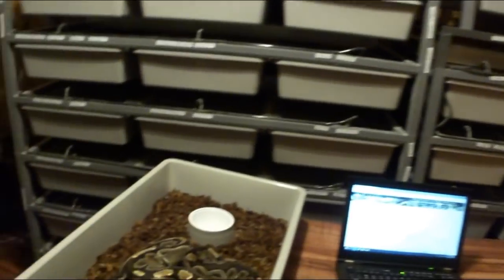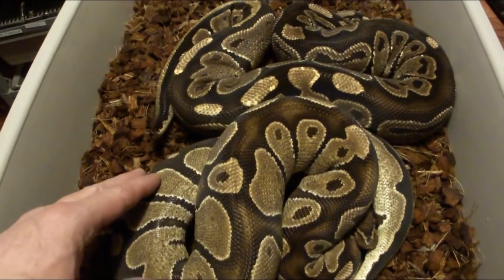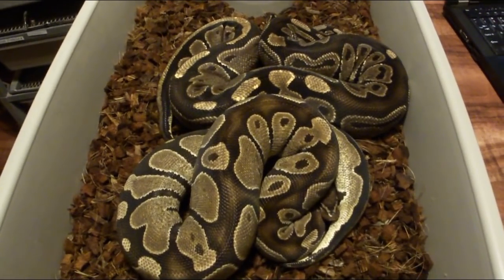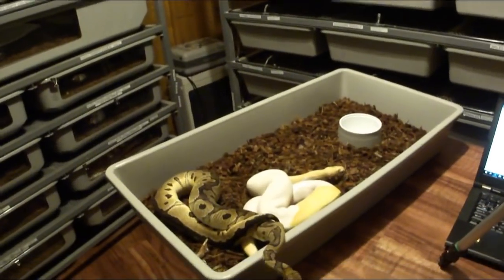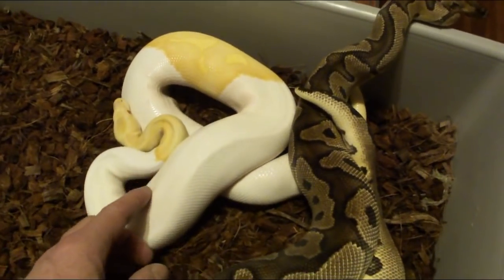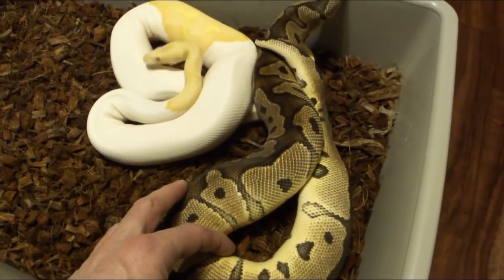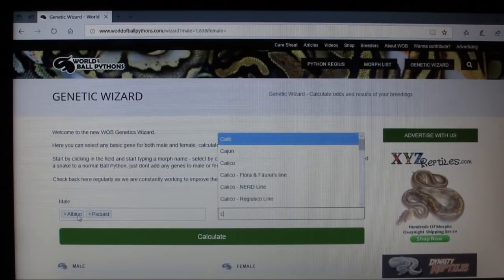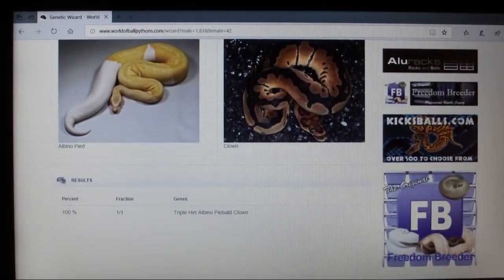Ball Python Genetic Calculator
In this video I'll showcase the Ball Python Genetic Calculator.

Here are my top 10 recommended products for anyone keeping snakes:

1. Snake Sexing Probe Kit
2. F10SC Veterinary Disinfectant
3. Zoo Med Reptile Fogger
4. Prococo CocoChip Premium Coconut Husk
5. Laser infrared temperature gun
6. Jump Start Thermostat
7. VE100 Thermostat
8. Herpstat 4
9. Digital Thermometer with max / min / alarm
10. 40 inch snake hook